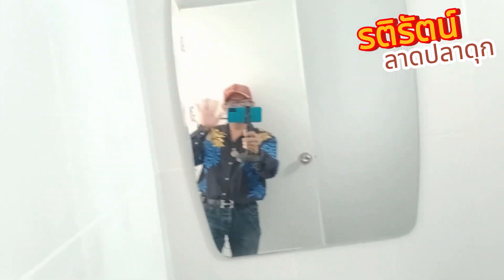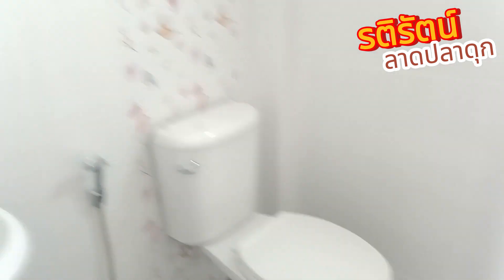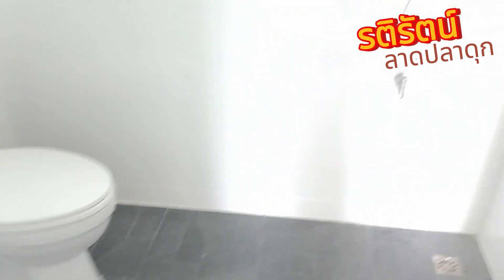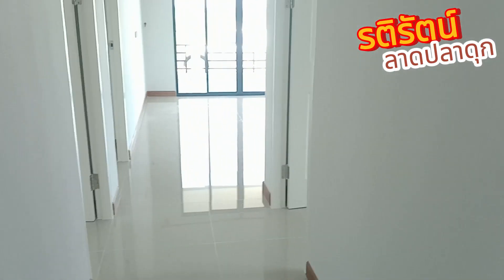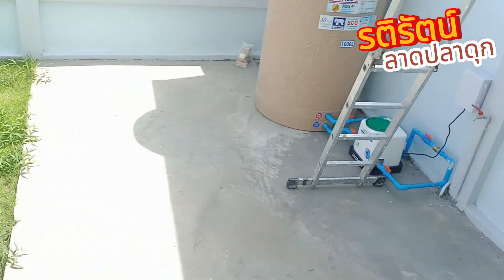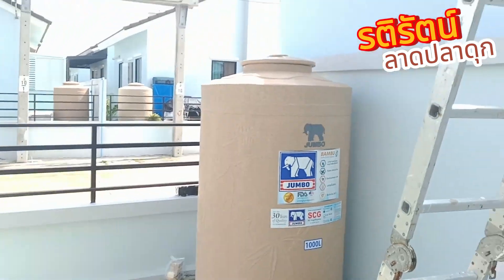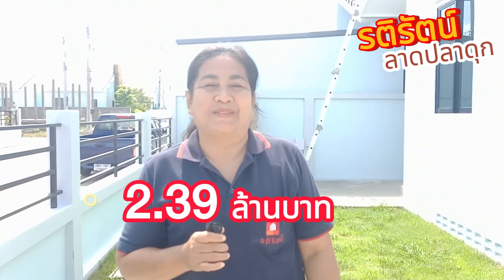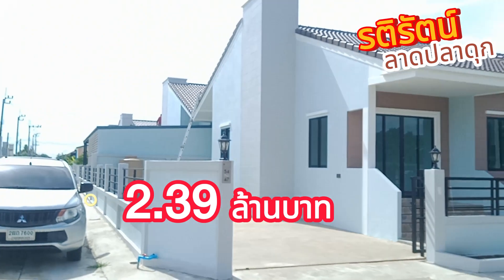โครงการบ้านรติรัตน์ ลาดปลาดุก-คล้ายสอน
ราคาเพียง 2.39 ล้านบาทเท่านี้น